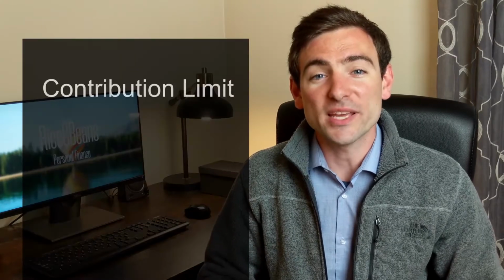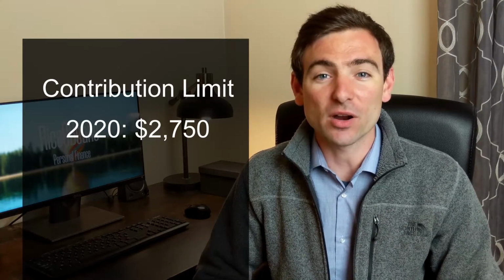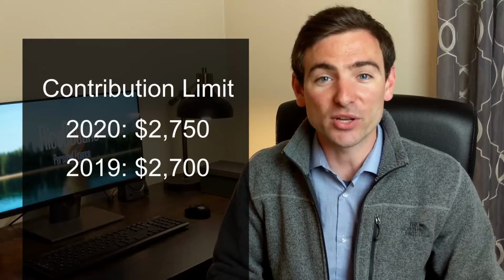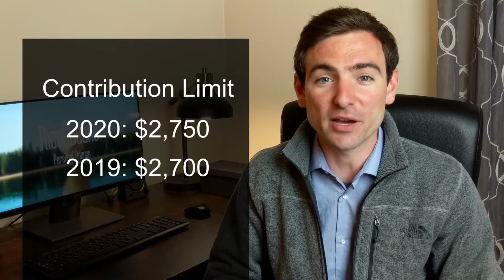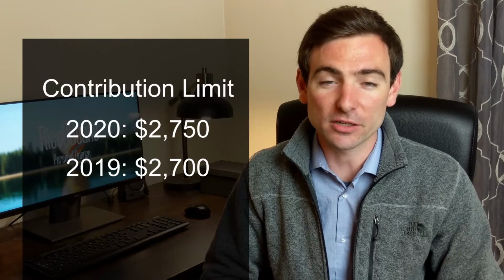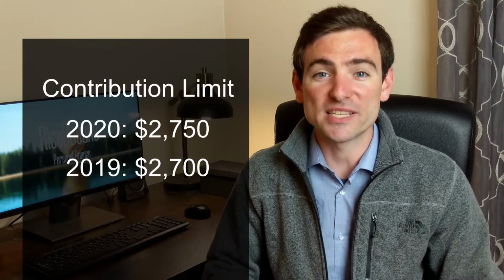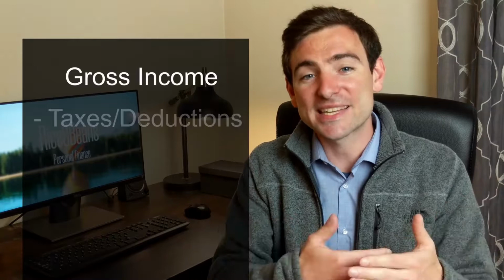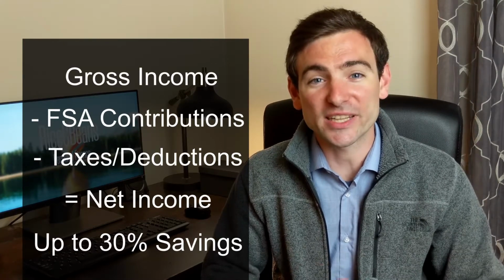SAVE 30% WITH YOUR FSA ACCOUNT | FLEXIBLE SPENDING ACCOUNT | TAX FREE MONEY | PERSONAL FINANCE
Today we are talking about Flexible Spending Accounts also know as an FSA not to be confused with a Health Savings Account also knows as an HSA.

Flexible Spending Accounts allow you to contribute tax free money to set aside for medical expenses. The 2020 contribution limit is $2,750 to be used for any medical bills and items such as ibuprofen and sunscreen. Check out the FSA store online to see what items qualify to spend these tax free dollars on.

Biggest benefit of contributing to an FSA account is the tax savings. You can save up to 30% by using your FSA card for your medical expenses.

Unlike a HSA account a FSA account allows you to use your money right away even if the contributions haven't accrued. If your medical plan starts on January 1st then your FSA dollars are available that same day.

The biggest drawback of using an FSA account is that if you don't use the money you will loose it. You get the 12 months during your medical plan plus a 2 and half month grace period to use the contributed dollars.

I contribute at least the same dollar amount as my deductible to reach my deductible tax free. Keep in mind that not all purchases made with an FSA card may be eligible to apply towards your deductible. Buying sunscreen without a prescription may get you some tax free sunscreen, but it likely wont apply towards your deductible.